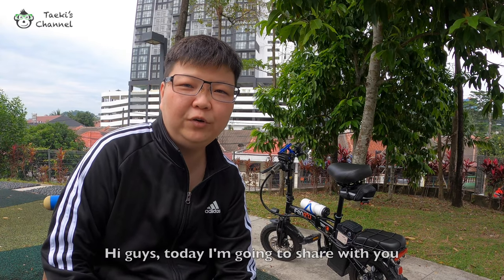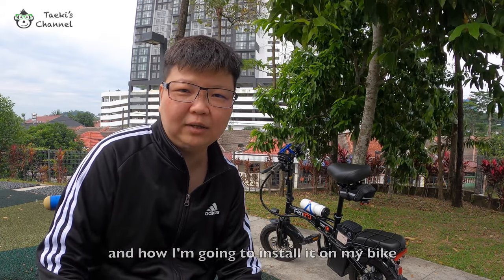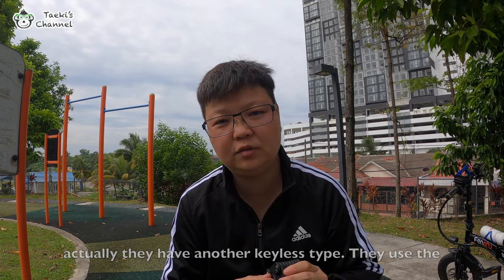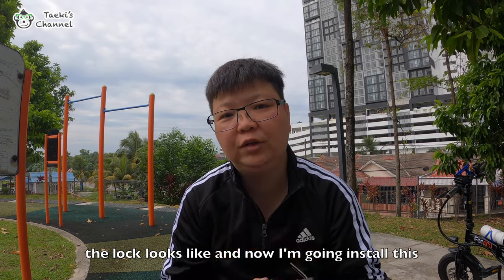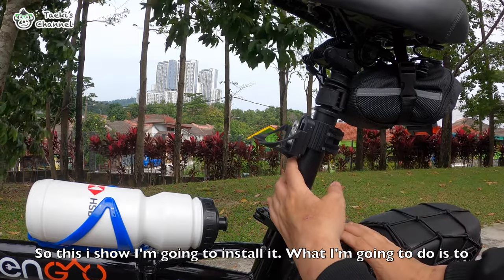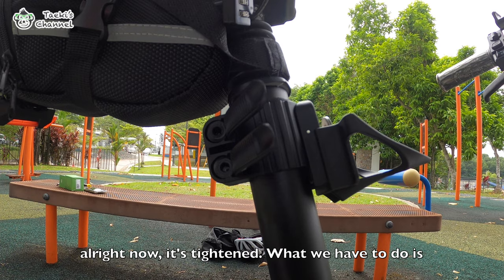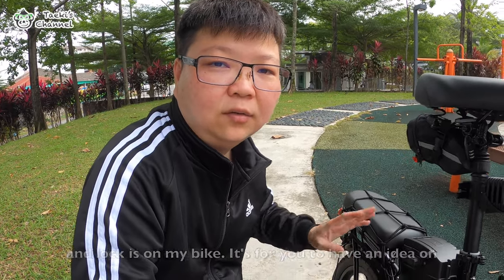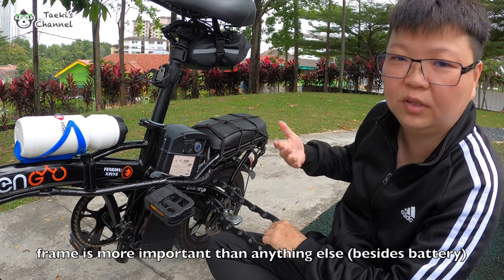Protect Your Bike from Theft with a Most Secure Lock [Life Vlog 29] 使用最安全的锁保护您的自行车免遭盗窃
While I was having this concern, I have researched online to check out how I could easy my worry about it. At first I have tried out with the normal cheap bike locks that is sold in the departmental stores. But it actually doesn't easy my worries at all especially when I heard a lot of news on bikes being stolen even with the lock on.

Fortunately, while I was surfing online, the RockBros lock video has attracted my attention. After viewing their video, it has convinced me to but one of this lock for my eBike. After the product reaches me, I've found out that indeed it was a very strong and secure one.

I have tried the chain lock out and found out that the chain was very sturdy and it was unbreakable even with a steal drill. If we used it to lock our bikes to a strong pole or similar object, our bike would definitely not able to be stolen by anyone.

I was very impressed with the lock that I have found and I've decided to record down a video to share with all of you on the new chain lock that I've brought so that you guys would have an additional option to consider when buying a chain lock for your bikes. The price of this RockBros chain lock were slightly a bit above the average chain lock price but with the quality that they have given though this chain lock, what I could say is; it's worth the price that we are paying for.

I do hope that you find this sharing video useful for you when considering buying a chain lock for you bike. Truly appreciates your time and support.